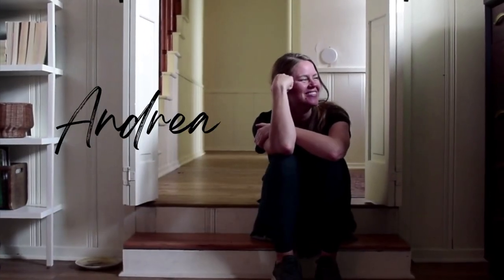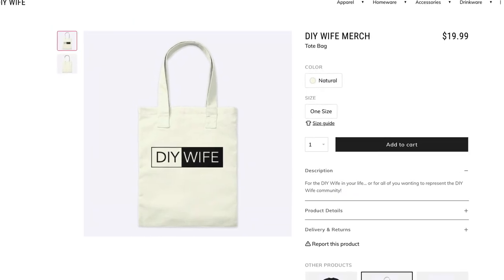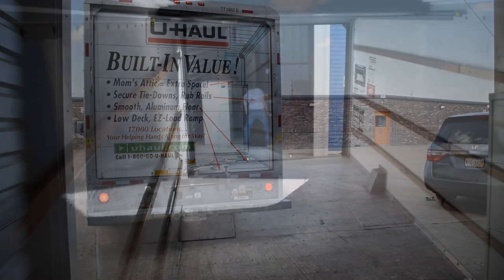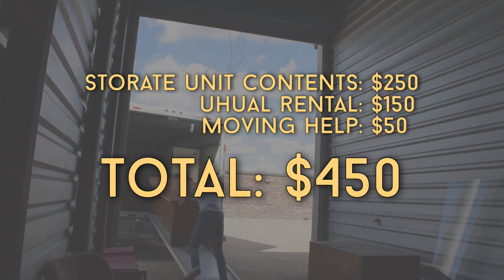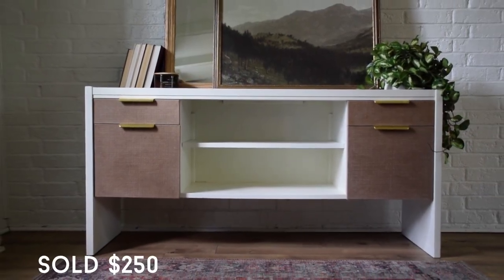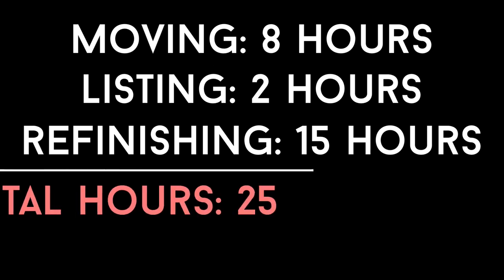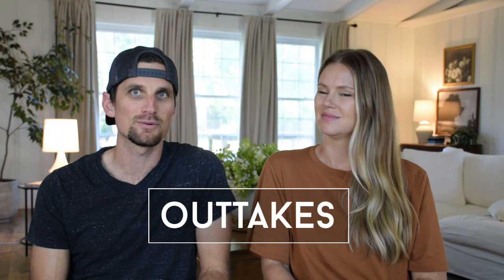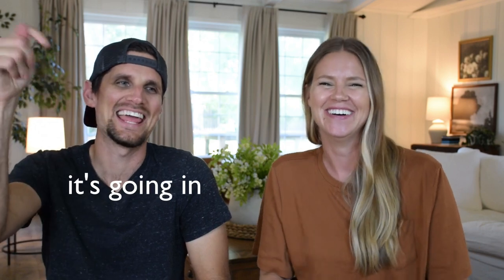Flipping The Contents Of A Storage Unit For Profit // Furniture Flipping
A few months ago, we bought the contents of a storage unit and flipped some of the furniture and refinished the rest for a bigger profit.  In this video we talk about how much we actually made and if we think it was worth it!

Top coat
Circular saw track
Orbital sander like what I use
Airless paint sprayer (comparable to mine, which is no longer made)
HVLP paint sprayer set I bought
Air compressor I have for my HVLP gun